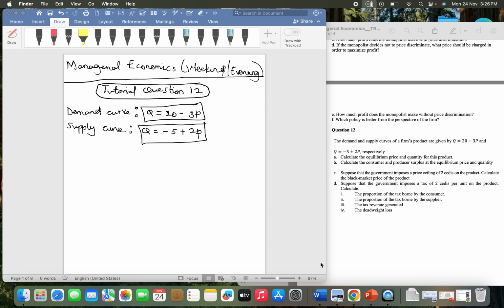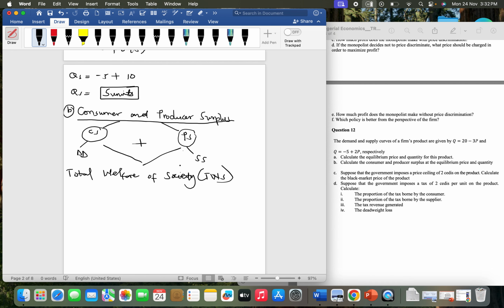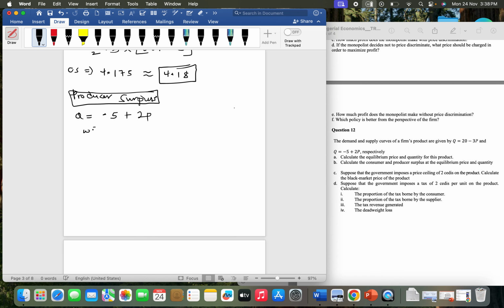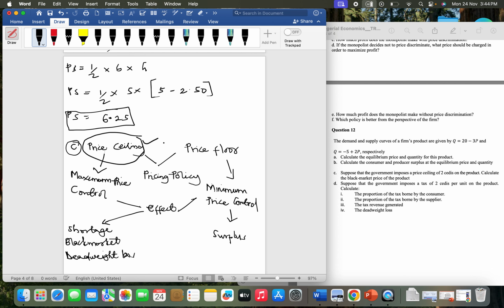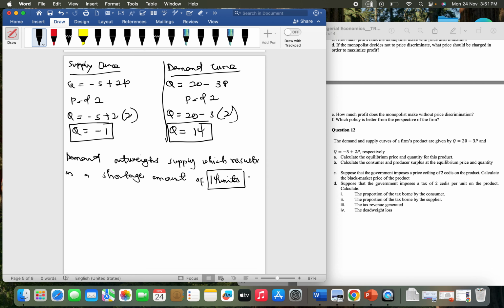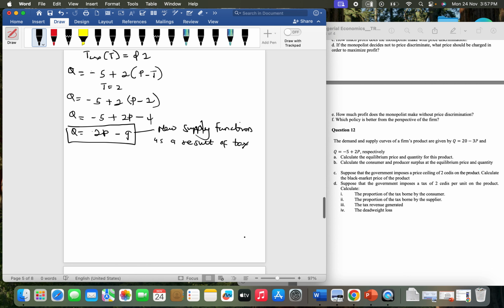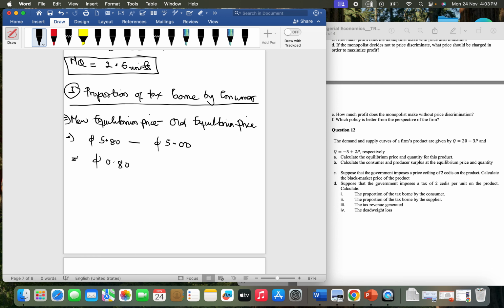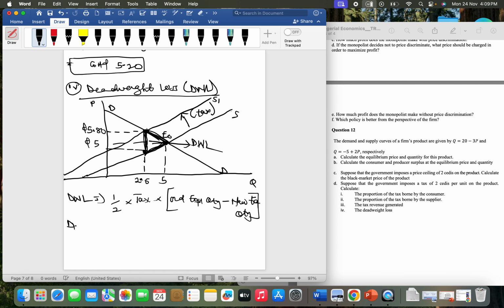MANAGERIAL ECONOMICS(WEEKEND/EVENING) TUTORIAL QUESTION 12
Prepare for your exams with this step-by-step solution to a Demand and Supply question commonly tested in Managerial Economics. Designed specifically for Evening and Weekend School students, this video breaks down the concepts in a simple and practical way.

🔍 a. How to calculate consumer and producer surplus at the equilibrium price and quantity
b. How to calculate price ceiling imposed by the government.                     How to Calculate the black-market price of a product
c How to calculate government imposes tax
d. How to calculate
i. The proportion of the tax borne by the consumer.
ii. The proportion of the tax borne by the supplier.
iii. The tax revenue generated
iv. The deadweight loss